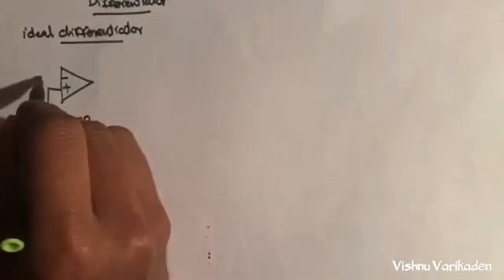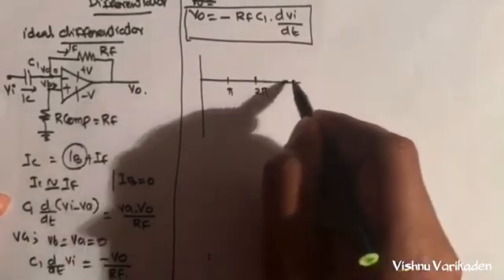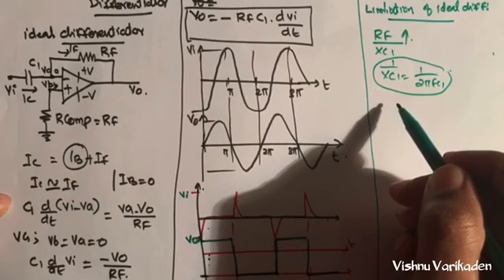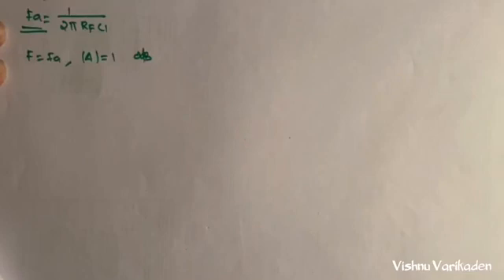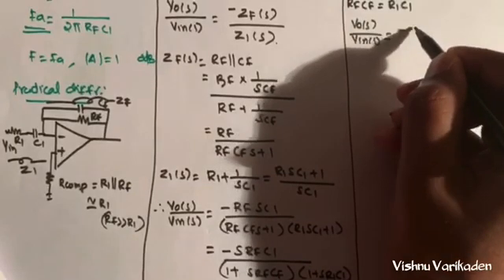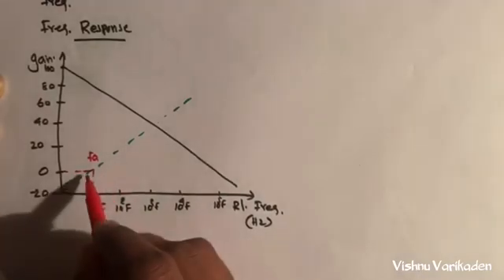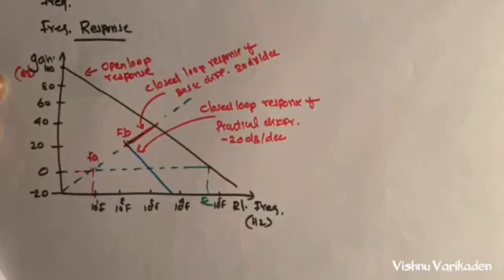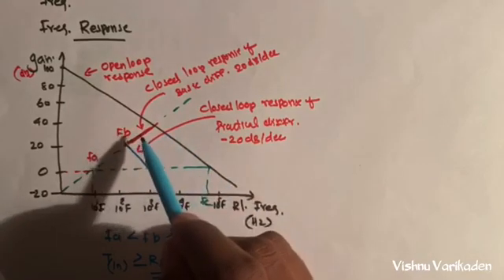OP Amp Differentiator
Analog Integrated Circuits AIC, LIC